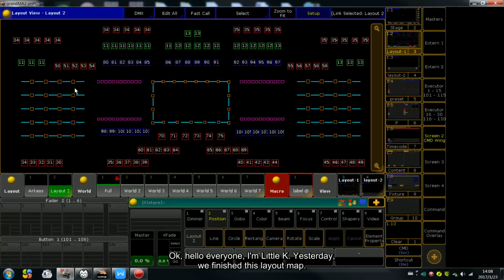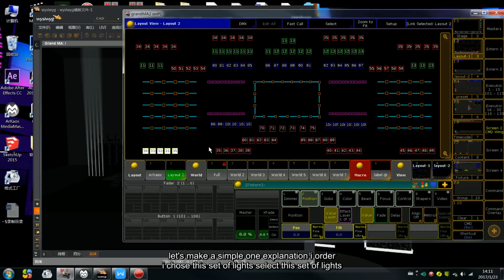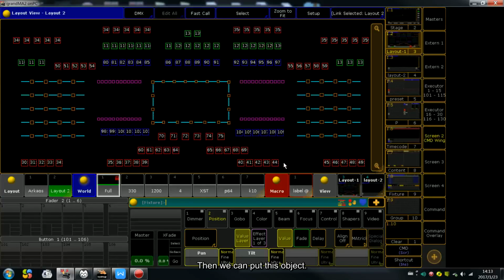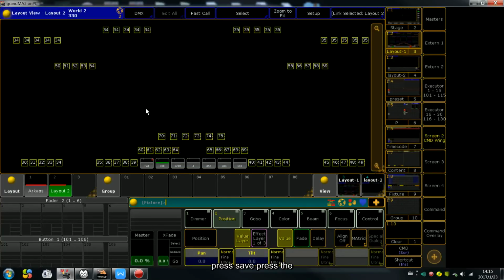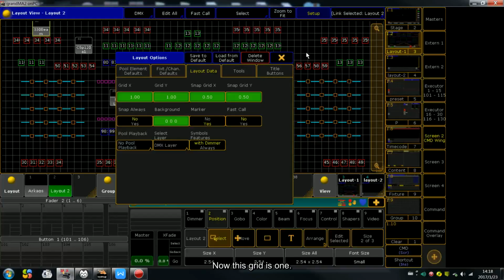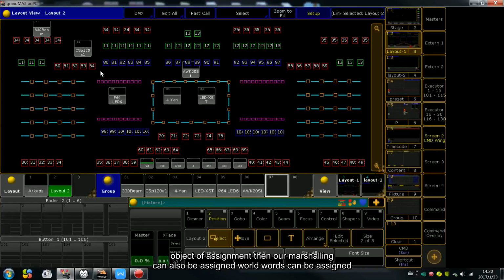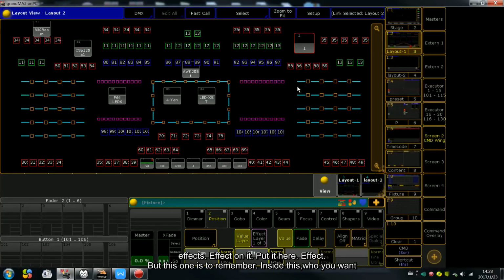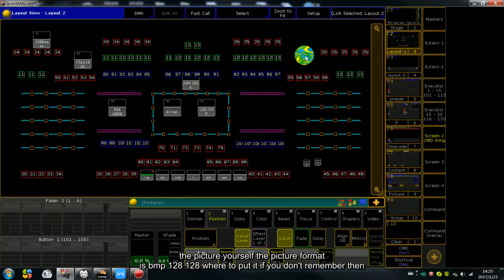MA2/14 Layout Assignment Objects + Layout Options